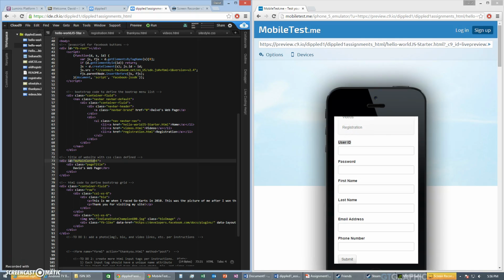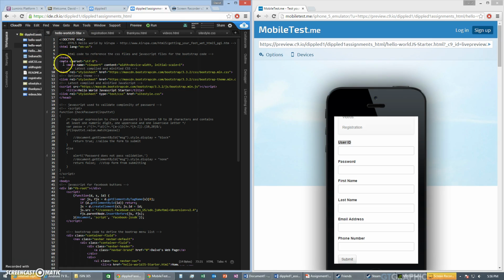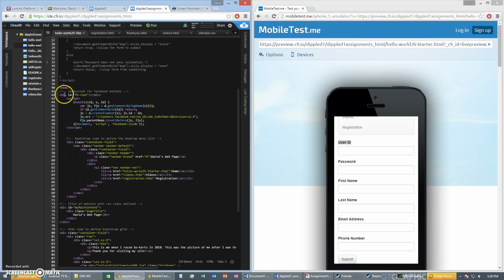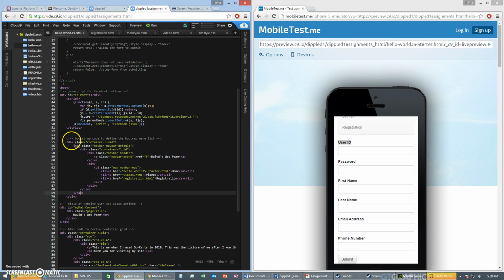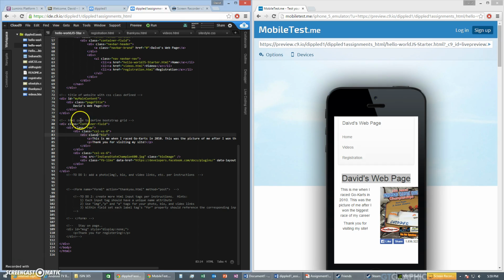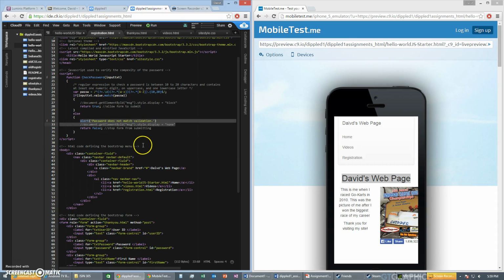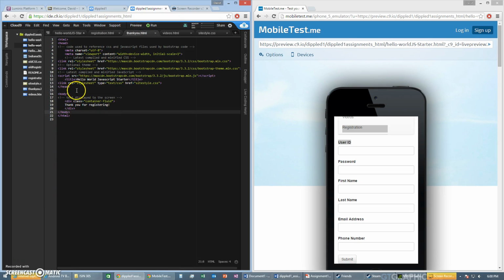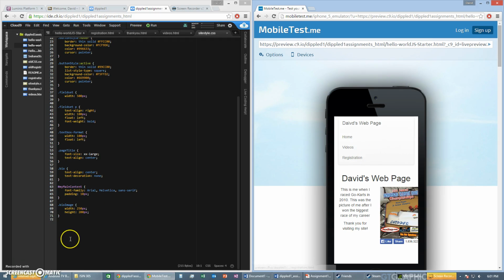HTML Website Explination